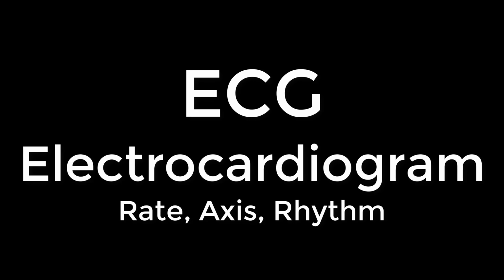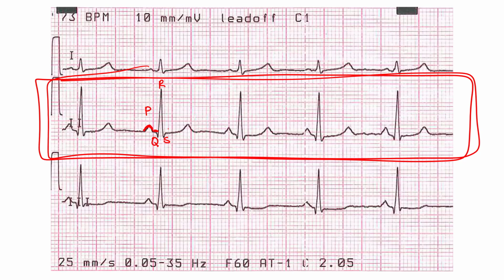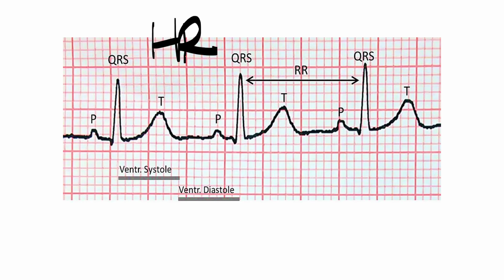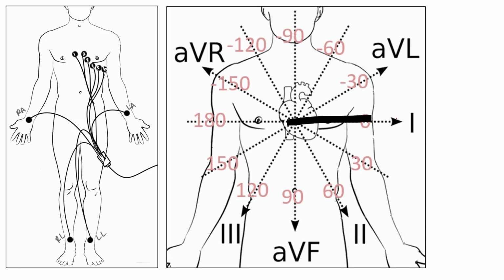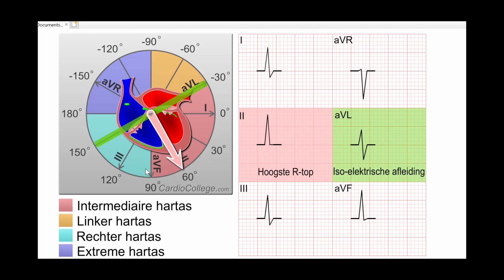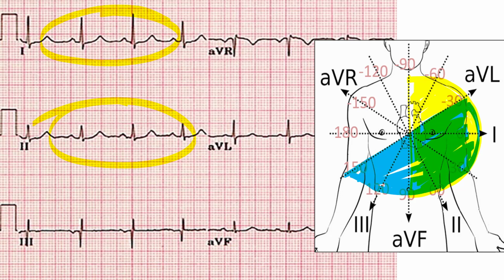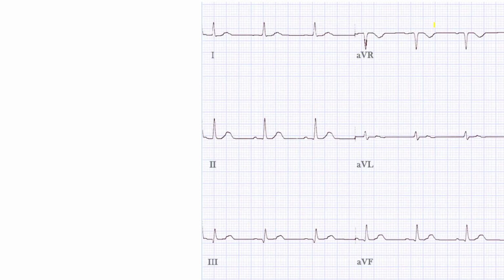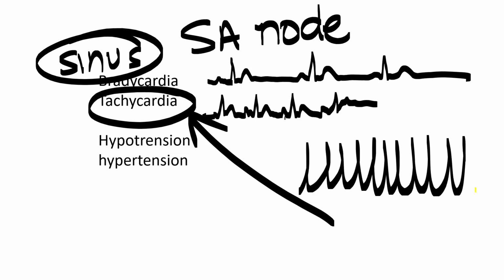Electrocardiogram (ECG or EKG) Introduction and Basics for Lab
This introduction to ECG covers some of the basics related to the leads and determining electrical axis of the QRS or heart axis for the typical anatomy and physiology lab class when electrocardiograms are measured for Leads I, II, and III.